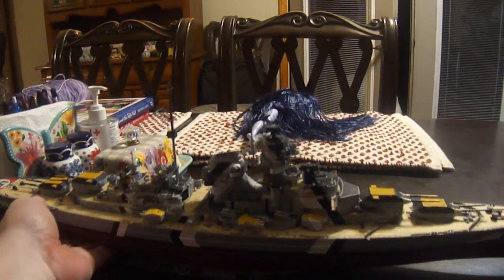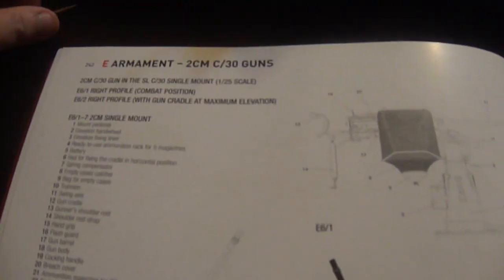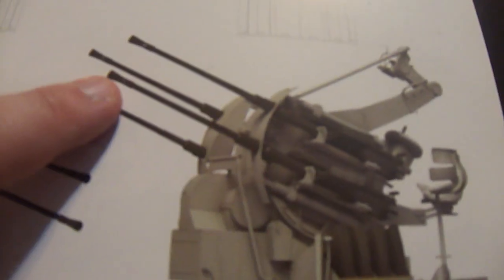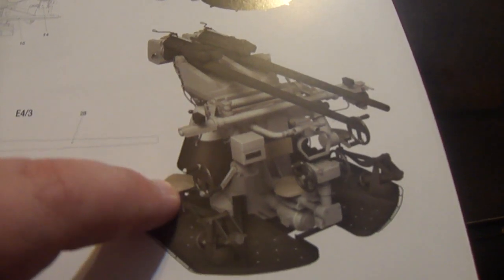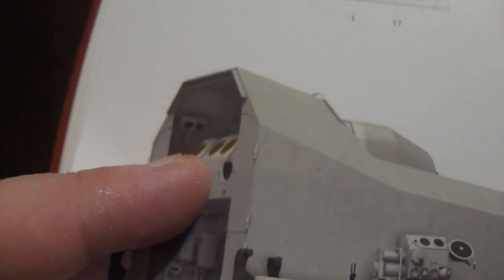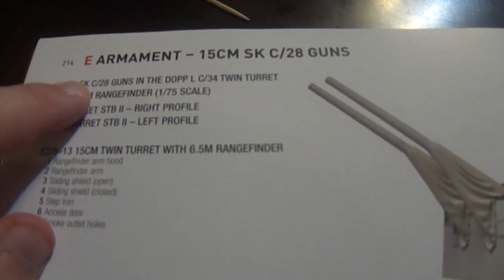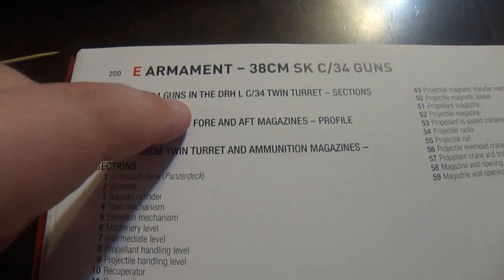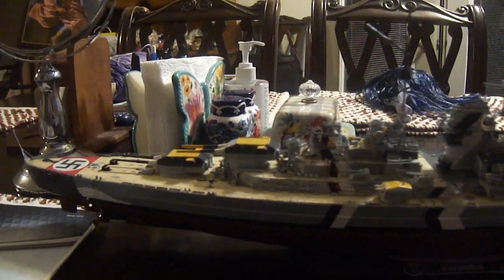Revell 1/350 DKM Bismarck build part 47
in this part i finally install all of the bismarck's guns including the 15 inch main turrets